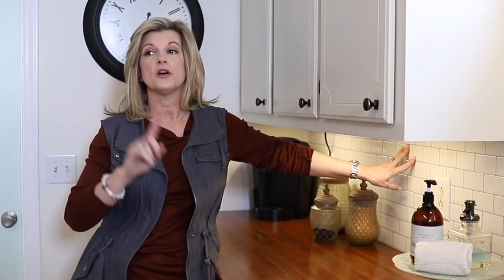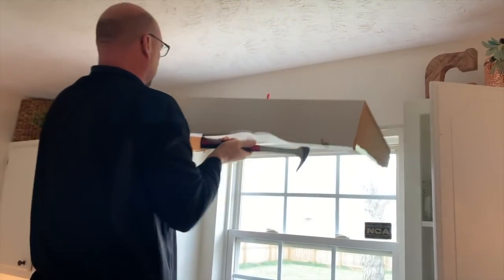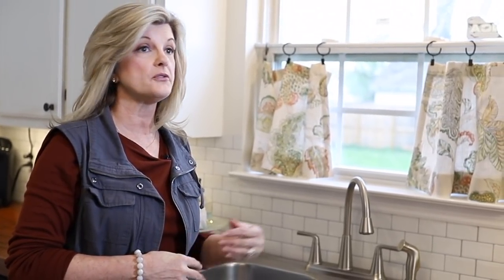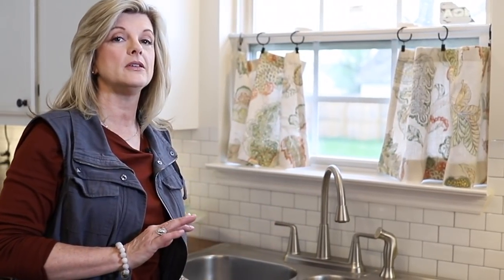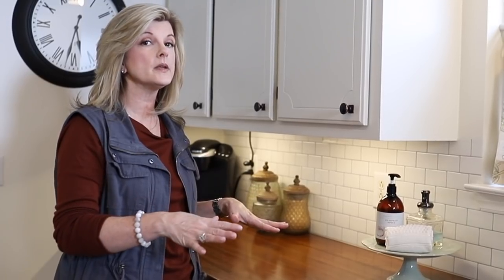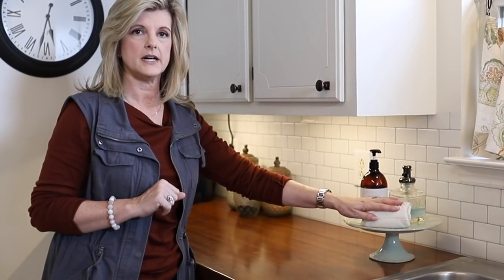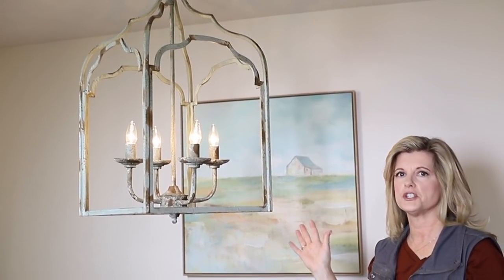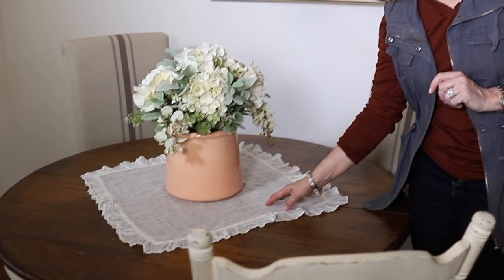Kitchen Makeover Part 2 | Interior Design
This video is part 2 of a kitchen makeover.  This kitchen belongs to my design assistant Kayla.  We had a wonderful time making over her kitchen, from replacing her lighting, adding Peel & Stick tile, undercabinet lighting, new accessories and decorating above her kitchen cabinets.

~ PEEL AND STICK TILE
~ UNDERCOUNTER LIGHTS

KITCHEN SINK LIGHT
KITCHEN TRACK LIGHTING

Hello Friends!  This income helps me to provide you with educational videos on designing.